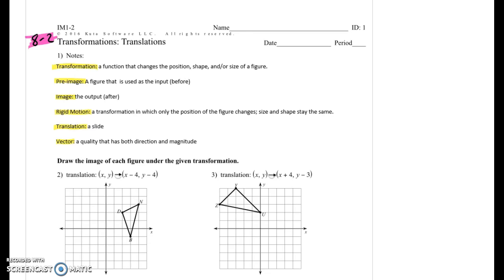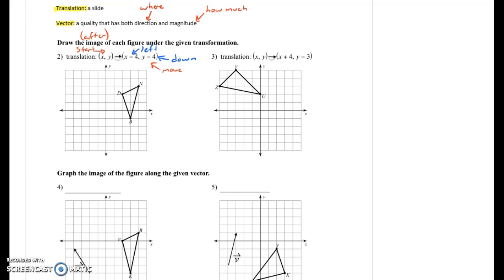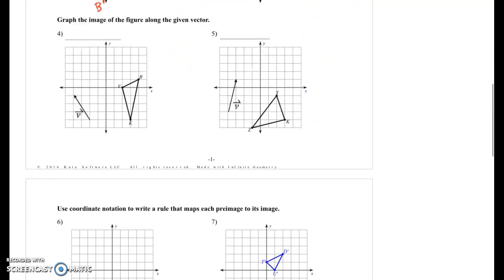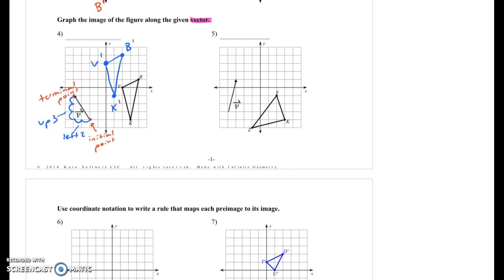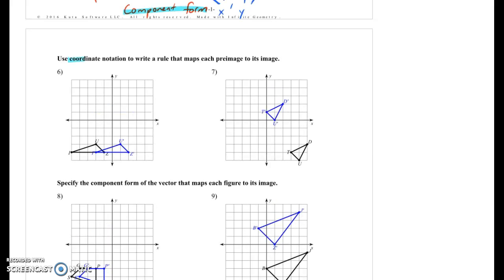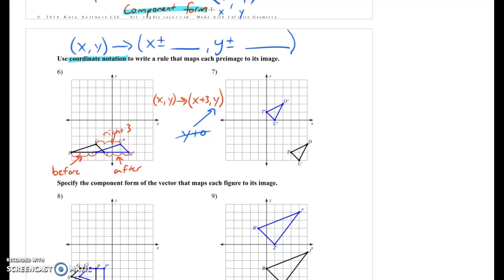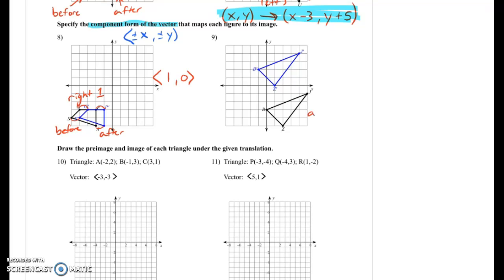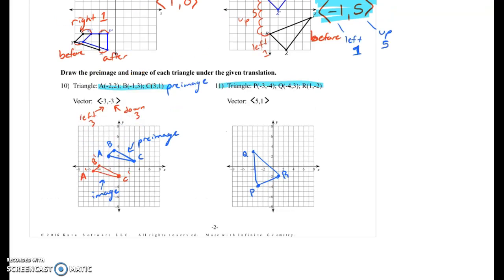8-2 Translations Notes